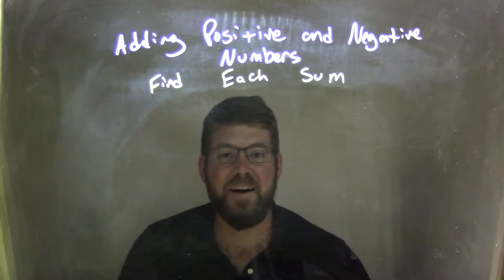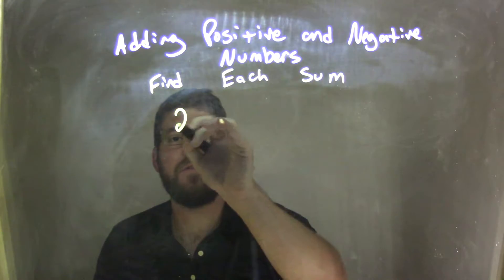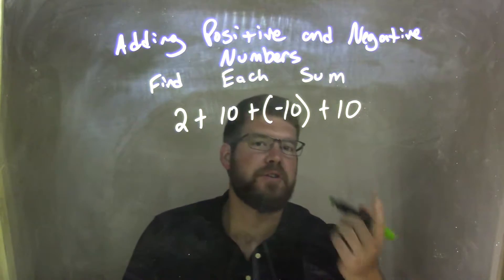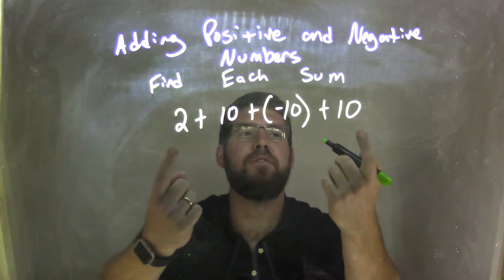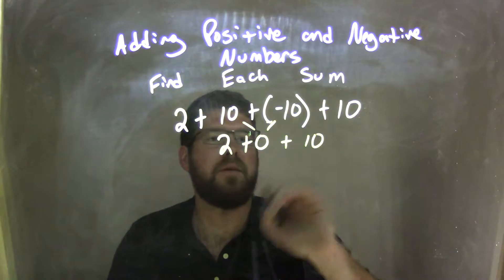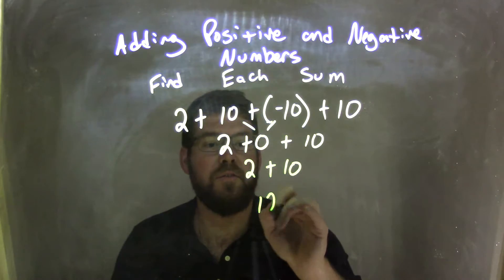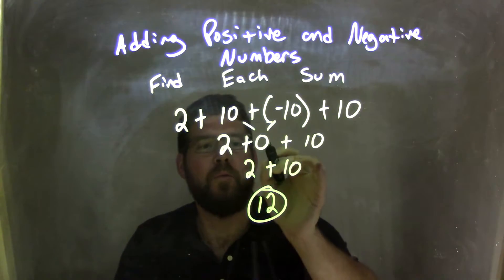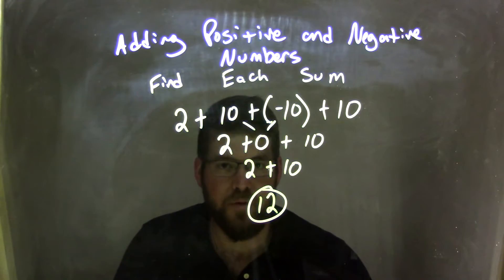Simplify 2+10+(-10)+10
In this math video lesson on Adding Positive and Negative Numbers, I find the sum of 2+10+(-10)+10